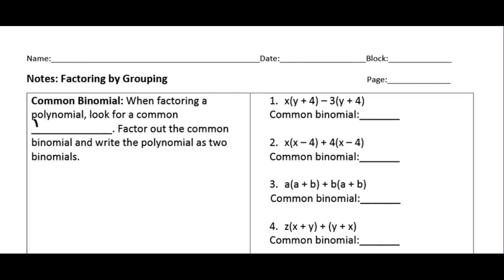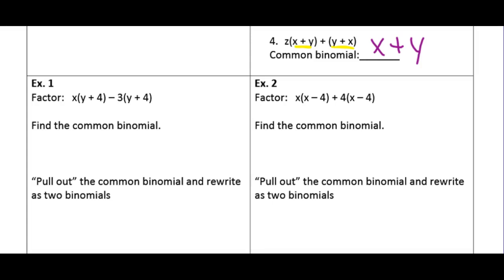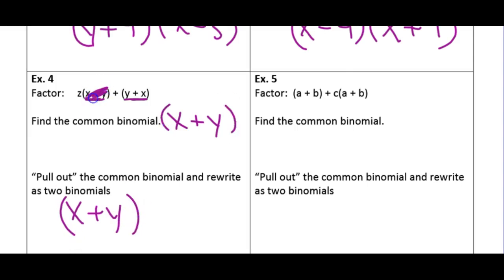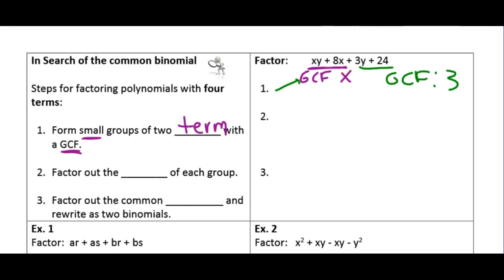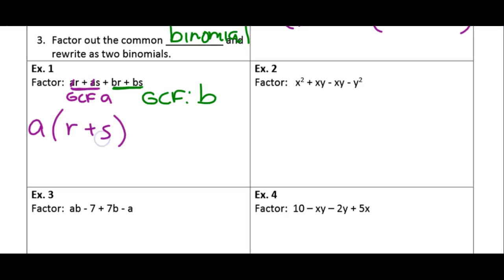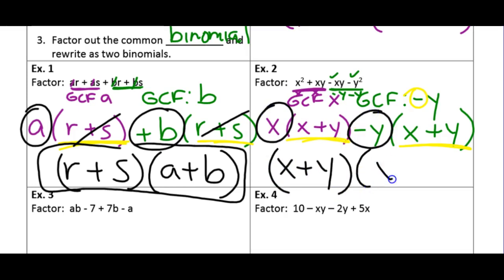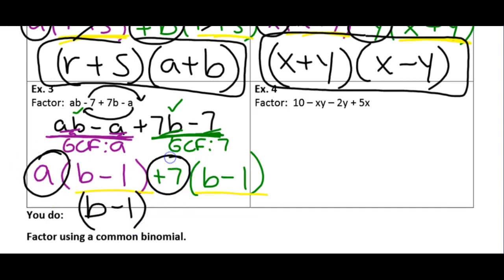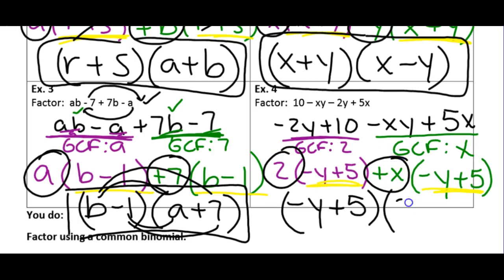Factoring by Grouping